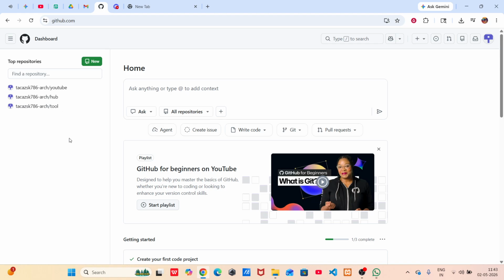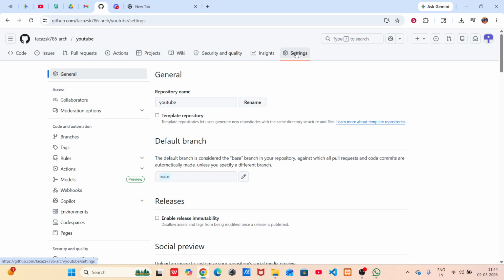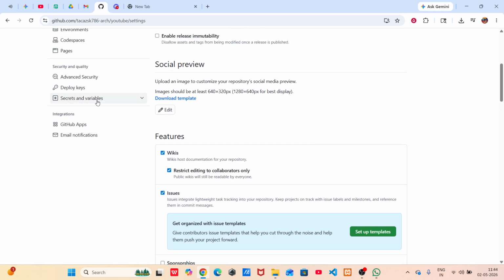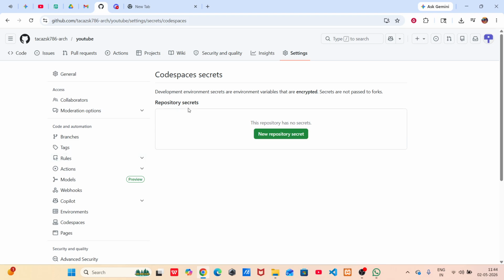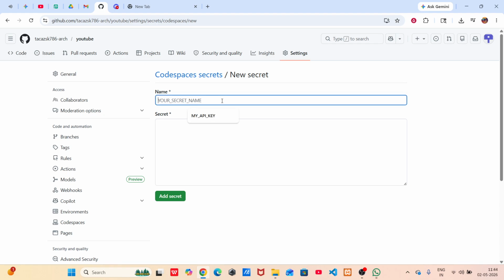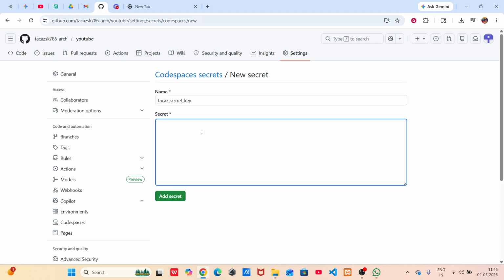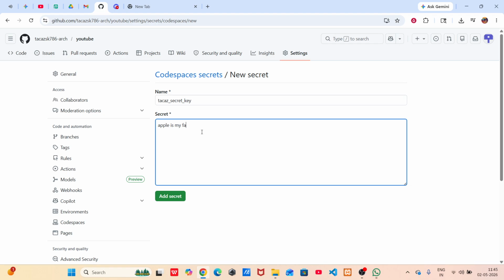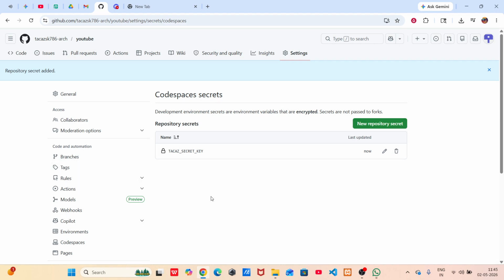How to Add User Specific Secrets to GitHub C (Step By Step) (2026 Guide)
In today's video I will teach you how to use google cloud secret manager in github, how to push code to github, how to use github projects, how to use github, how to push vscode to github, how to use github desktop, how to open github repository in visual studio code, secure secrets in github actions, how to pull project from github in vscode, github actions secrets, read gcp secrets in github workflow, manage secrets in github, secrets in github actions, github secrets management, access secrets in github actions.